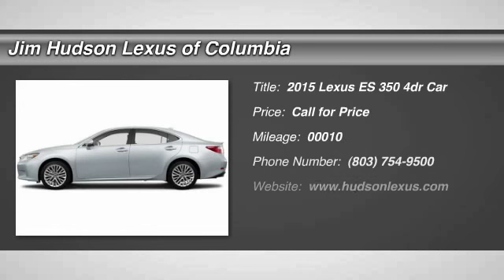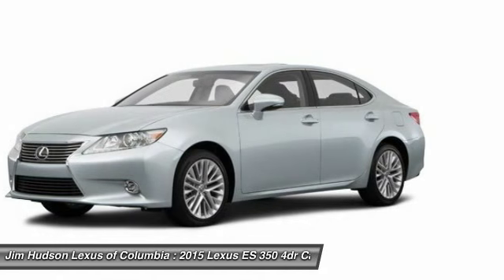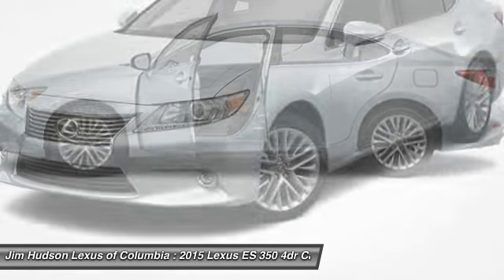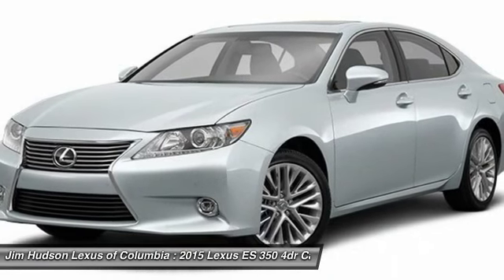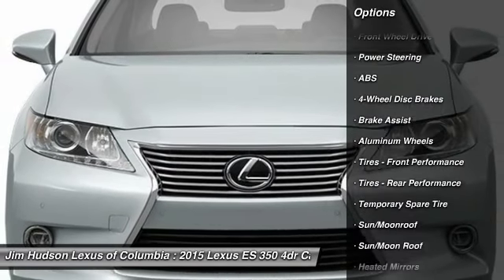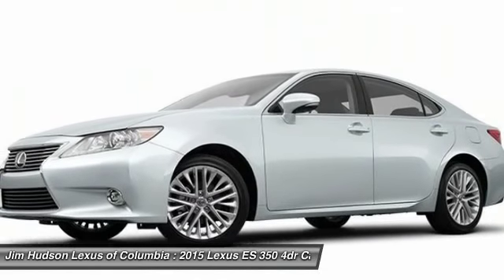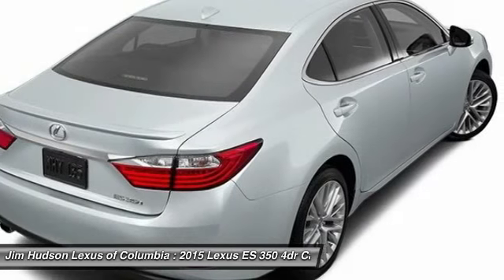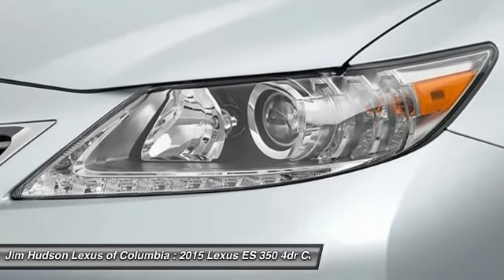2015 Lexus ES 350 Columbia SC 24076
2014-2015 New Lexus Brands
2015 Lexus ES 350